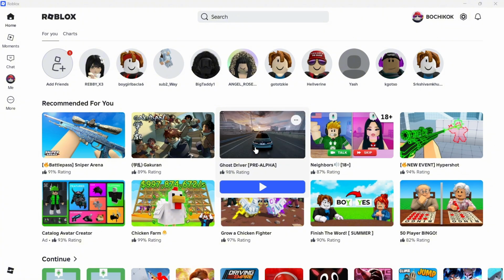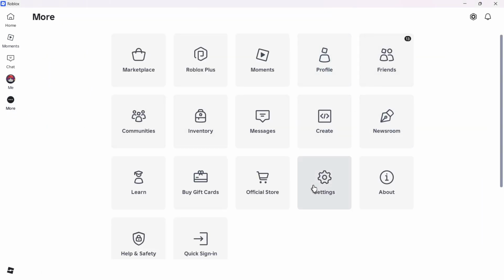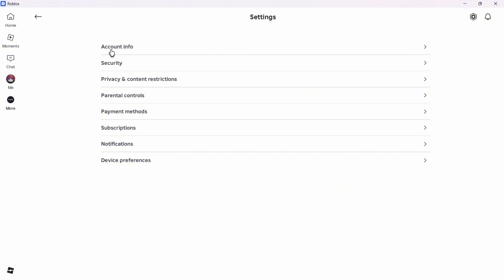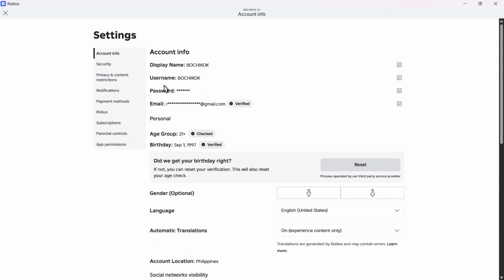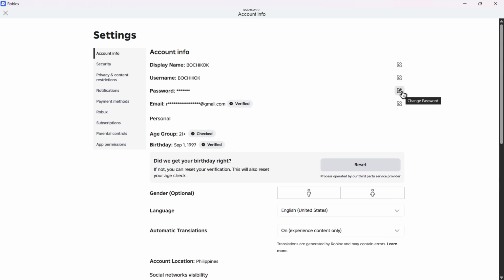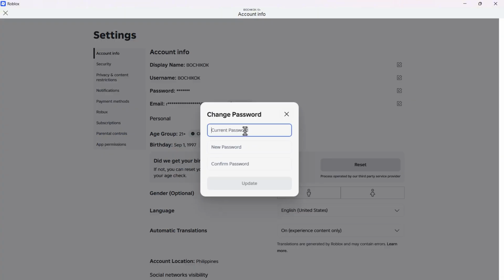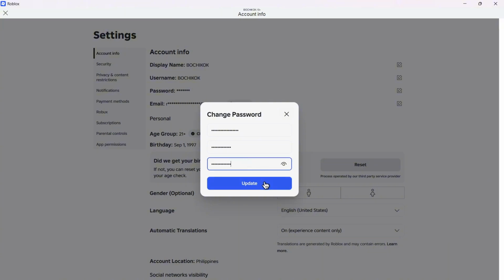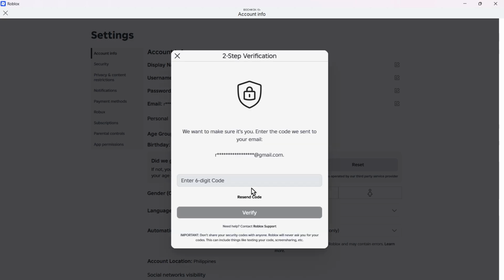How To Change Password On Roblox (Easy Guide 2026)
How To Change Password On Roblox

In this video, I will show you how to change your password on Roblox step by step. If you want to update your Roblox account password for security reasons or simply want to use a new password, this tutorial will show you where to find the account security settings and change your password. You'll also learn what to do if you forgot your current password and need to recover your Roblox account in 2026.

00:00 Introduction
00:10 How To Change Password On Roblox